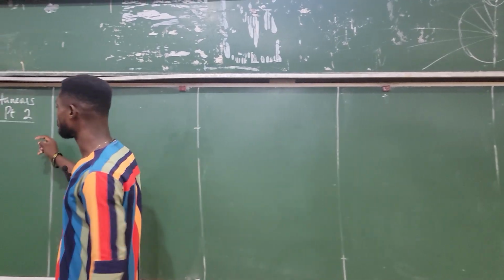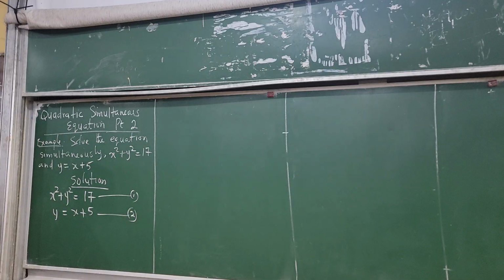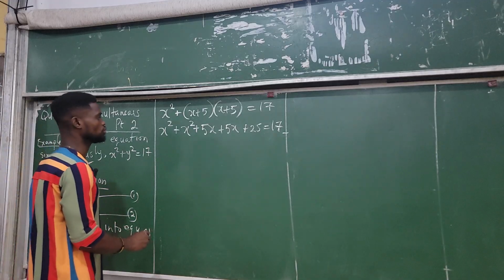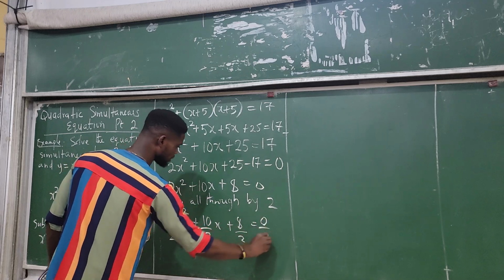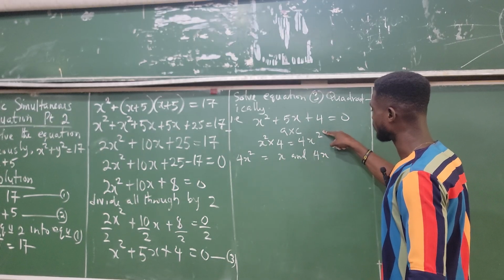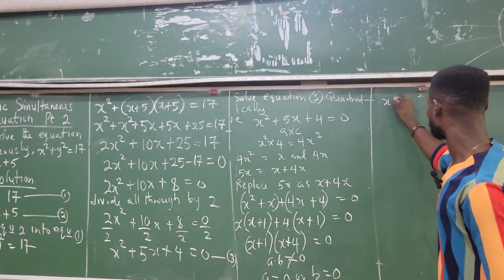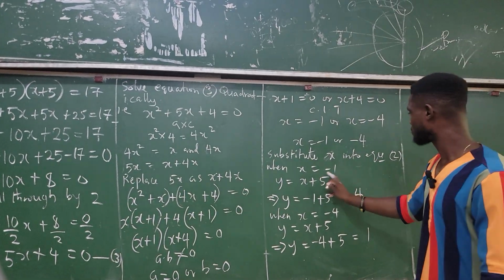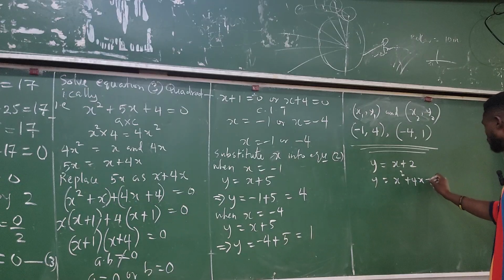SIMULTANEOUS, QUADRATIC, LINEAR EQUATION PT 2